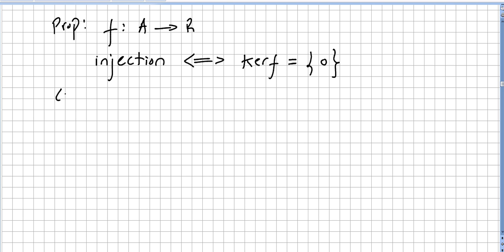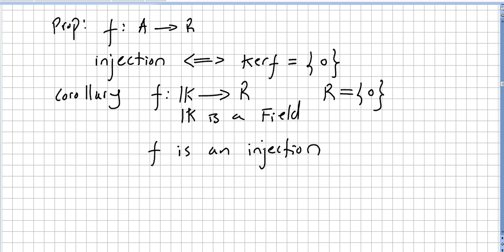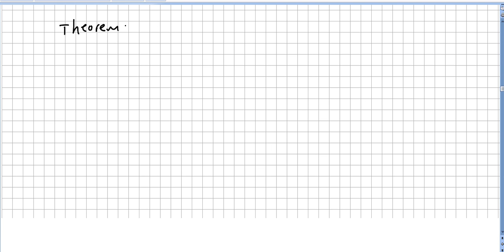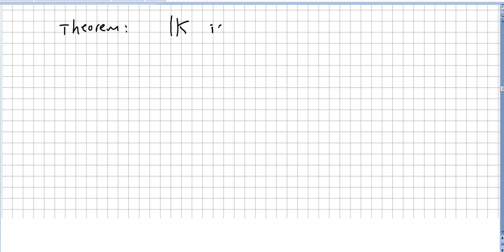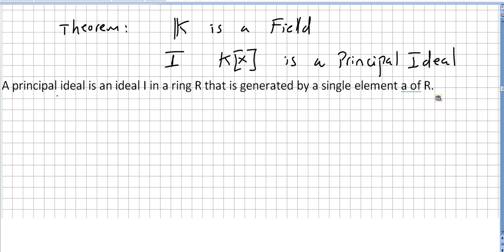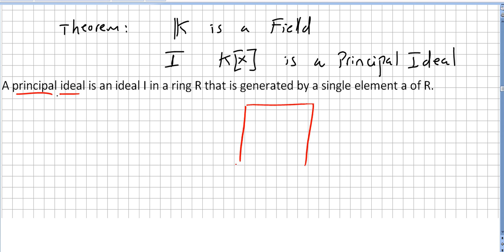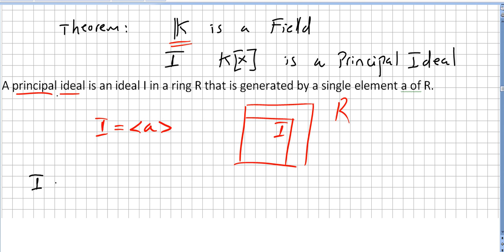Commutative Algebra 15, Ideals, Kernel, Image, Principal Ideal